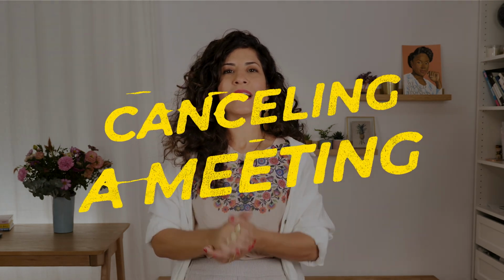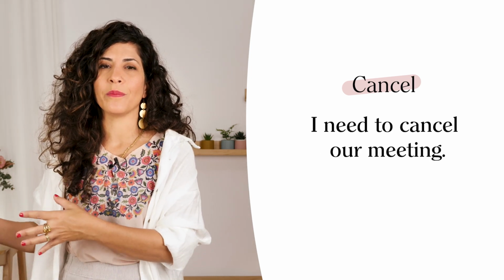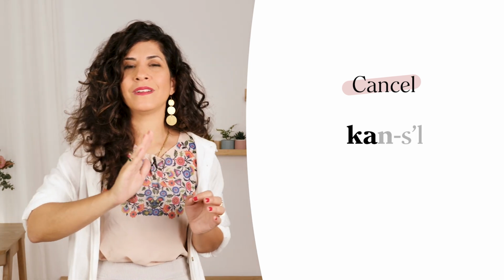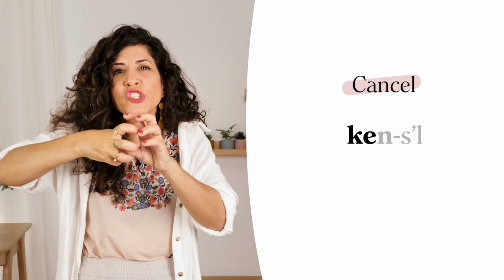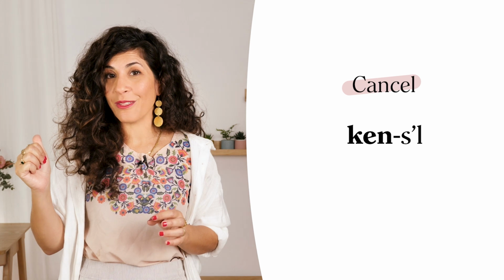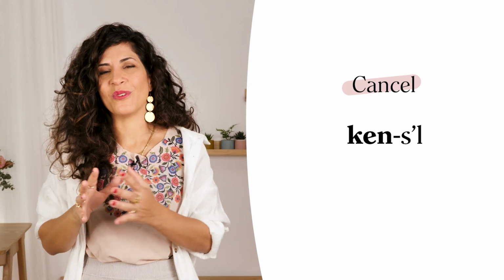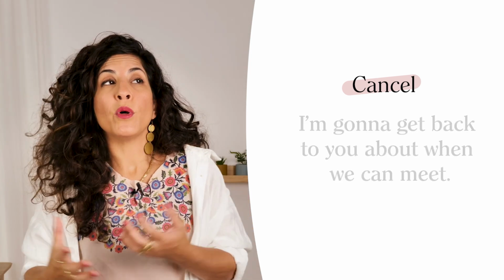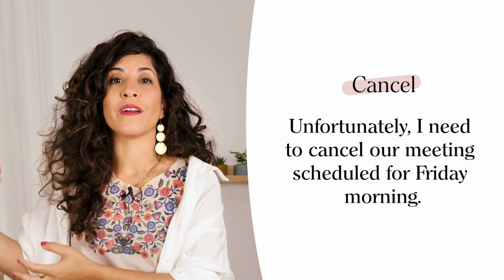Phrases you need to schedule meetings in English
Can we schedule a meeting for Monday at 9 AM? I’m sorry, I’m going to have to cancel our meeting. Whether you’re scheduling, confirming a meeting, or canceling a meeting, today we’re going to talk about essential phrases you can use in everyday English – with a focus on pronunciation and connected speech!

Download the FREE practice sheet with even more useful phrases to practice along